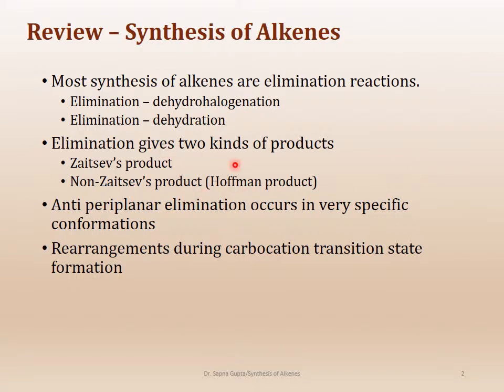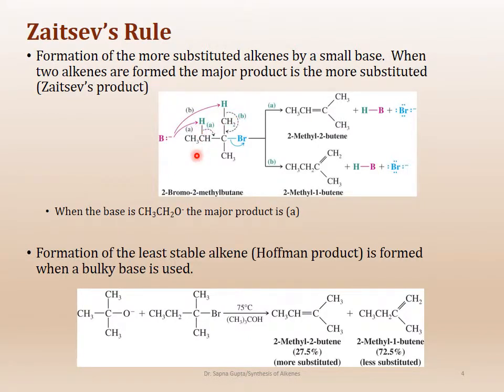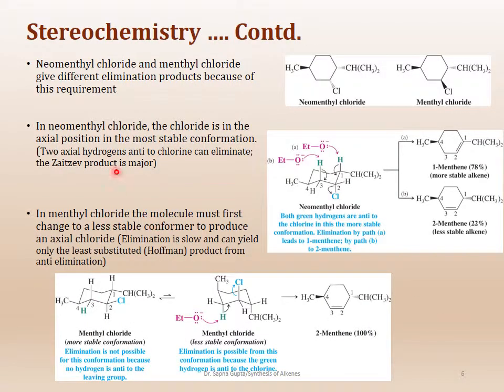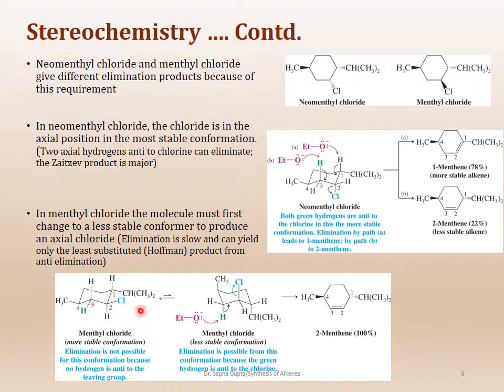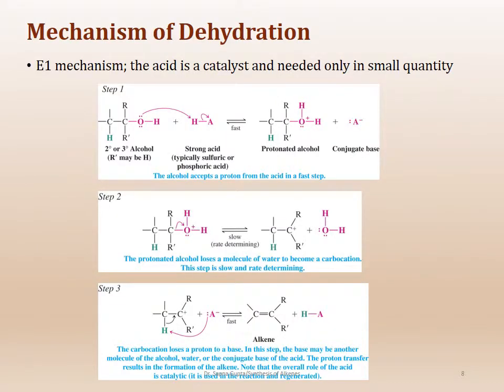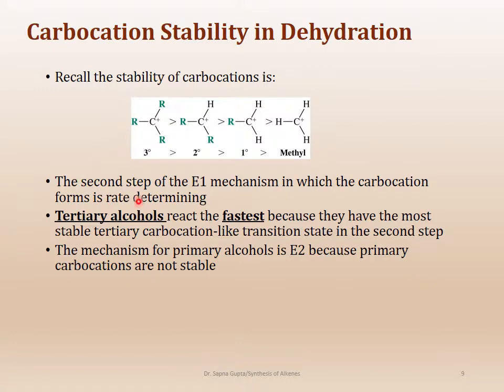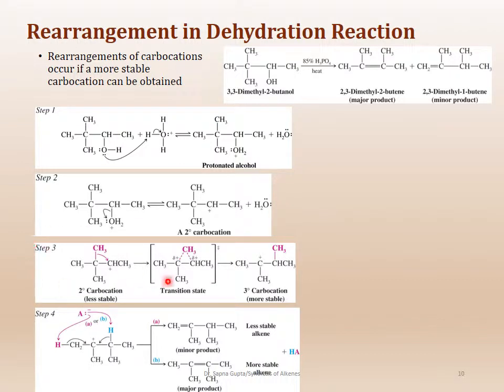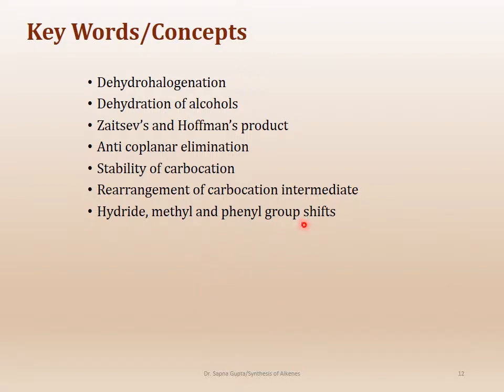Organic1PP09-2AlkeneSynthesisA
Alkene Synthesis: elimination reactions; dehydration